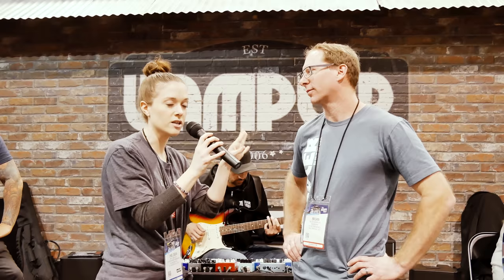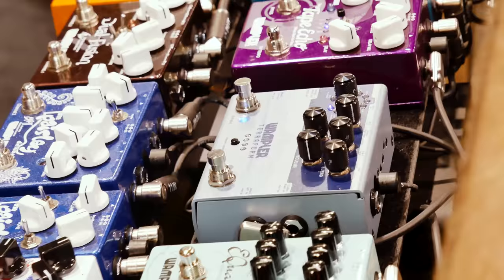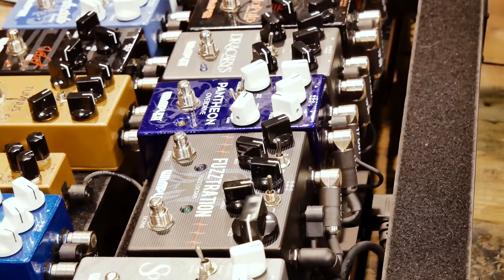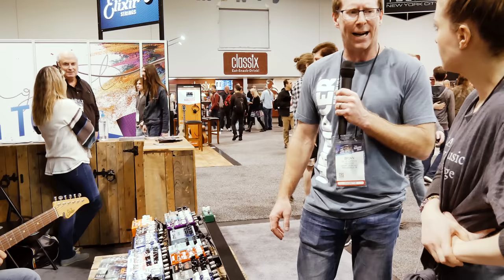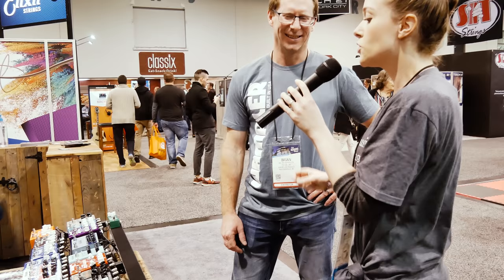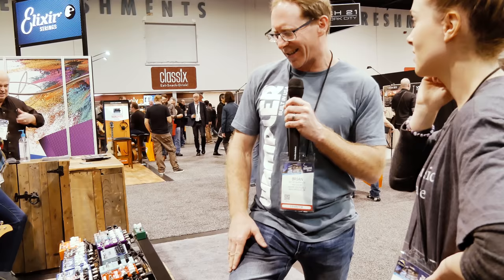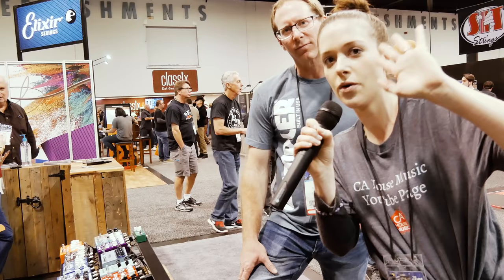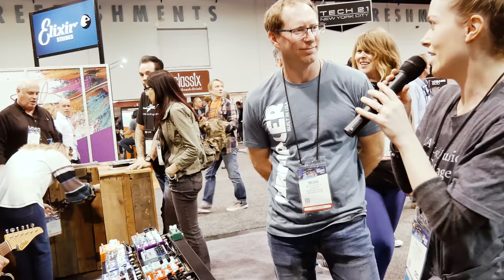Wampler Pedals Booth With Brian Wampler | NAMM 2019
2019 Wampler Booth with the owner Brian Wampler discussing all the new guitar pedals!

Pedal designer Brian Wampler, owner of Wampler Pedals, is fanatical about great tone. His pedals are considered the bench mark for boutique level effect pedals worldwide. Each pedal has been created by Brian to give guitarists exactly what they need; the power, tone, response and versatility to be the best they can.

Each Wampler Pedal is hand built in the U.S.A. using only the best parts available. Each pedal comes with a fully transferrable warranty to ensure that when you invest in a Wampler Pedal, you know that Wampler Pedals stands behind you all the way.

Sub Goals:
1,000 - 12/9/18
2,500-
10,000-
25,000-
50,000-
100,000-
200,000-
300,000-